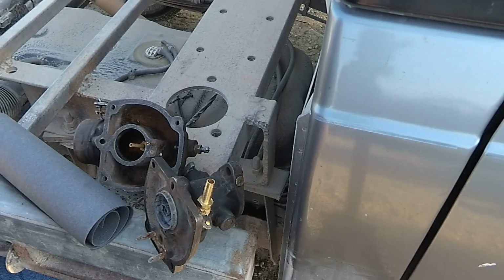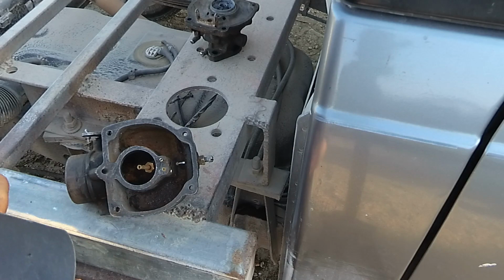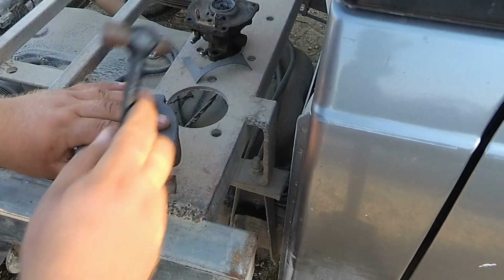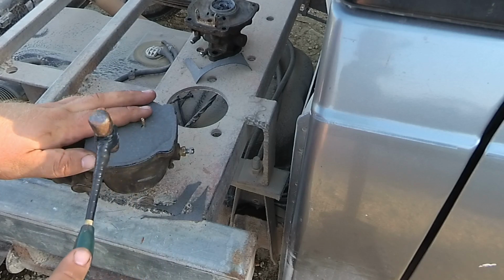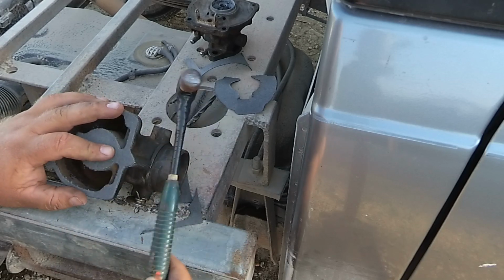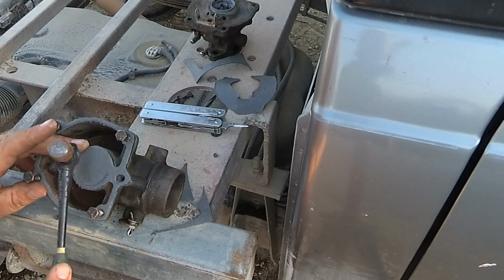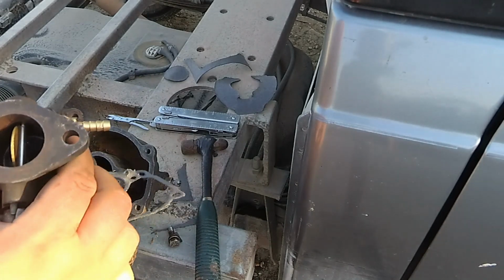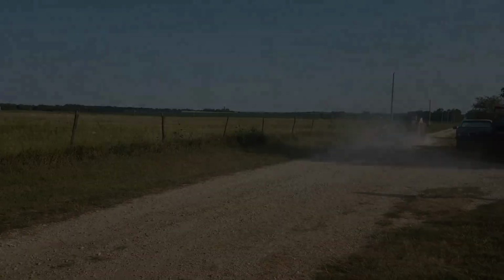How To Make A Carburetor Gasket EASY AND FAST!